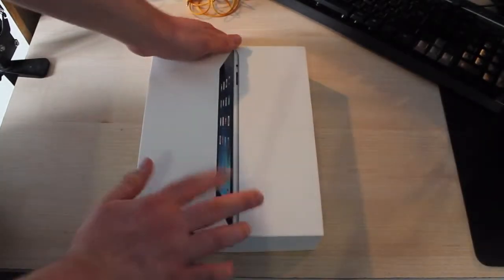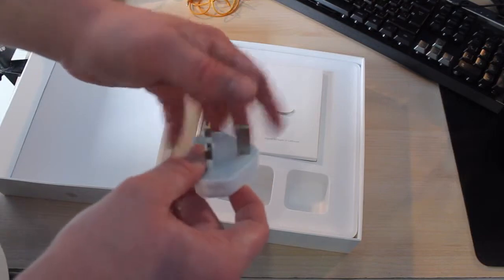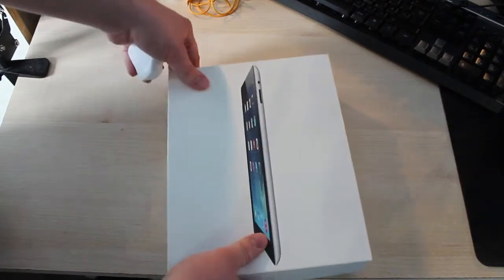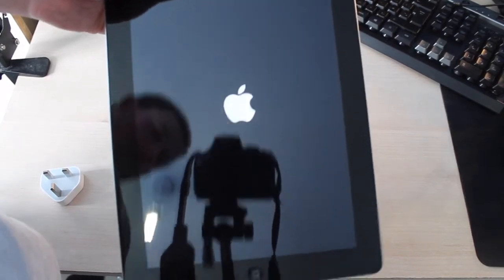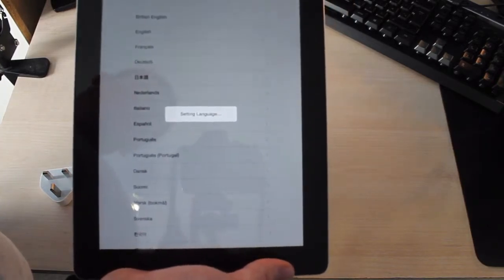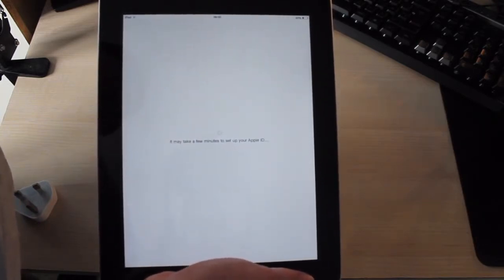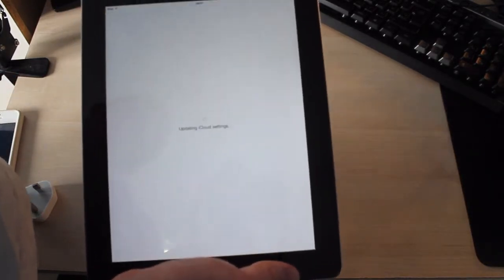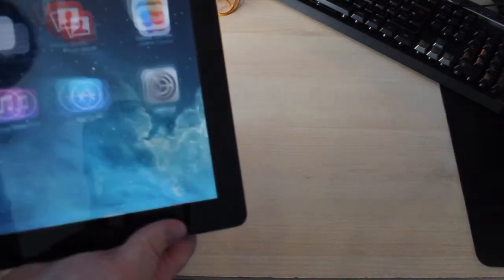Ipad 2 unboxing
In this video i am unboxing an iPad 2.

intro music is "Zodiac" by Jochen Miller